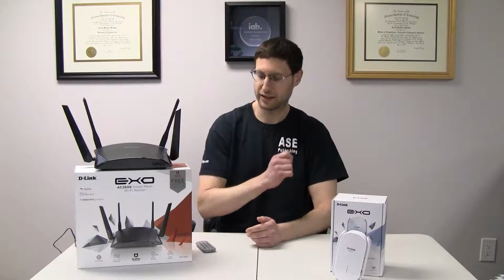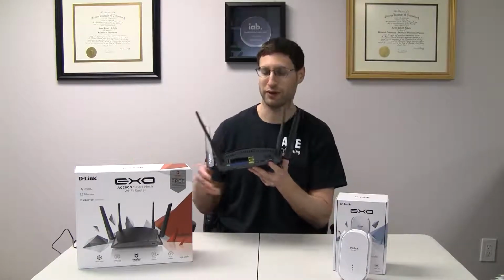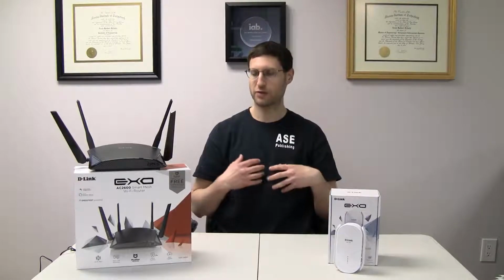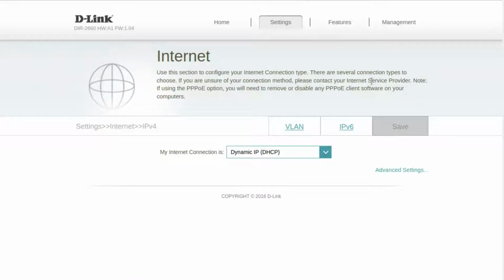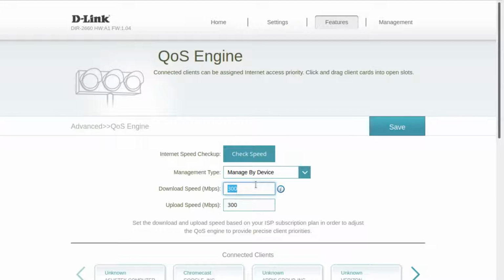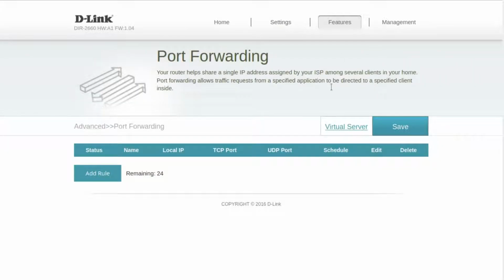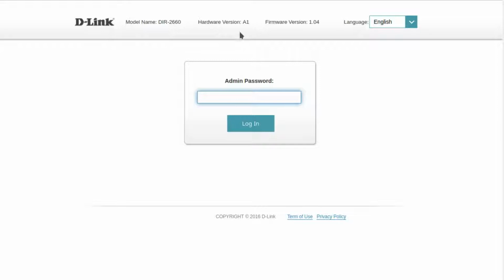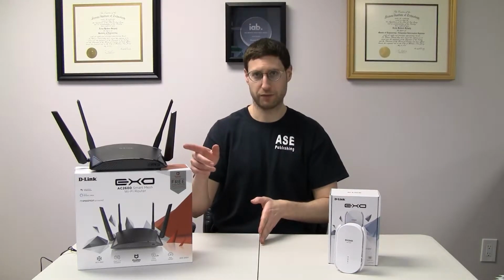D-Link Exo AC2600 Smart Mesh Wi-Fi Router DIR-2660-US Review - ASE Labs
Routers are a dime a dozen, right? Not so fast (literally). Just because your current router seems to work just fine, you can't be sure you are getting everything out of your connection to the internet due to that old and slow router. The D-Link EXO line is built for prosumer networks with gigabit internet connections and this system can handle the speed with ease. Your router shouldn't be the bottleneck in bandwidth to the internet. This is the full review.

Purchase (Amazon)